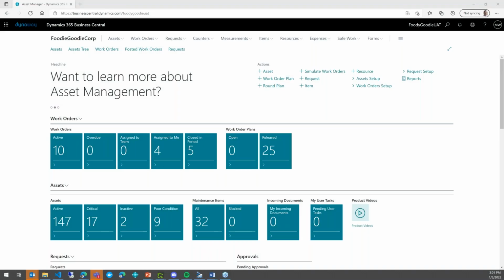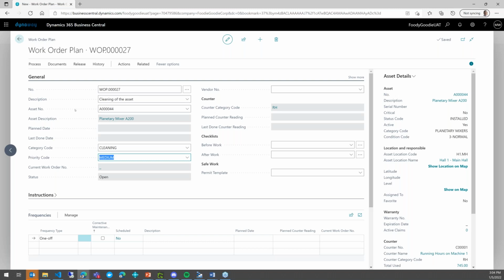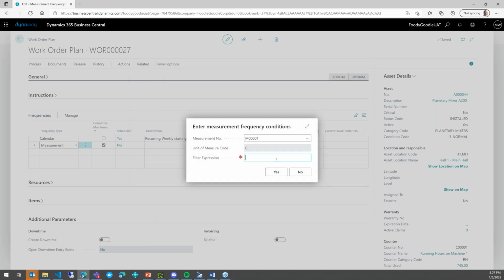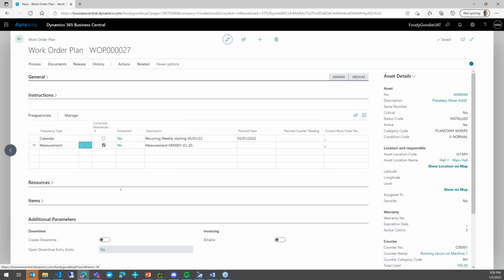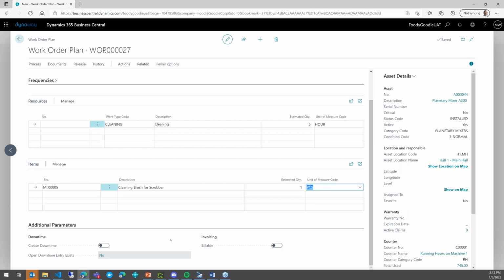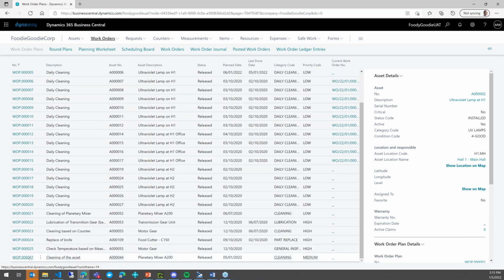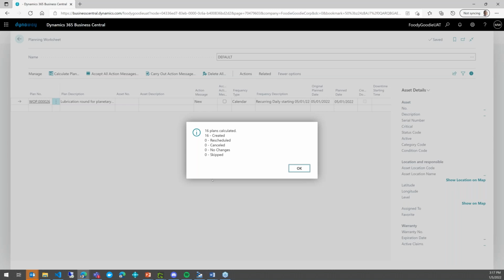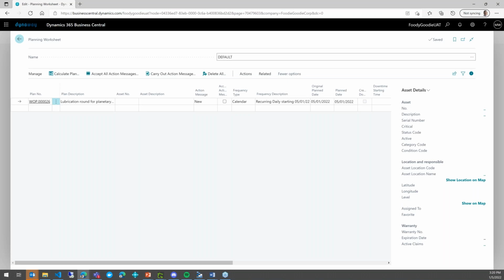Work Order Planning - EAM for Microsoft Business Central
In this video, our experts provide a detailed explanation and demonstration of Work Order Planning.

To create Work Orders for an Asset, you can use Work Order Plans. These plans are designed based on a predefined timeframe, counter, or measurement readings. For instance, weekly inspections are based on the calendar while maintenance jobs required after 5,000 running hours are counter-based. Work Order Plans can help you keep track of the maintenance schedule and ensure timely inspections and repairs.

Dynaway
Enterprise Asset Management solutions
Alfred Nobels Vej 21
Aalborg 9220